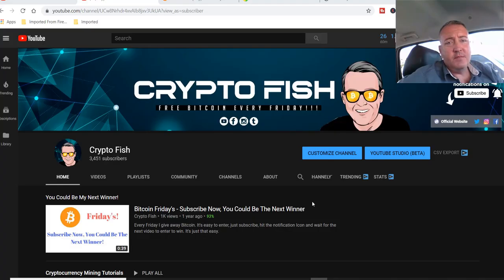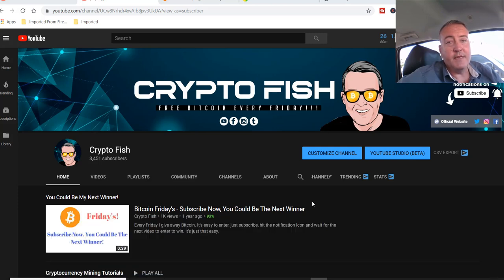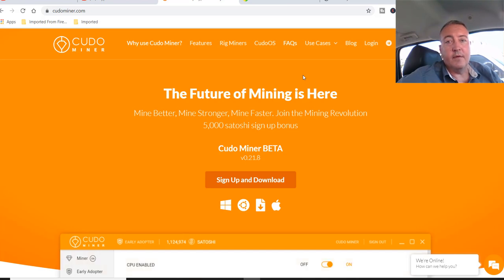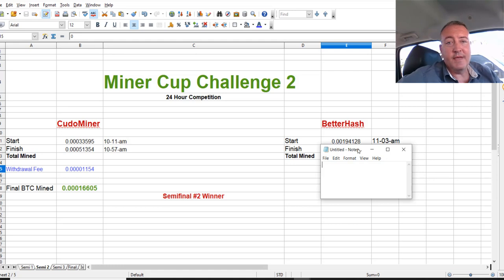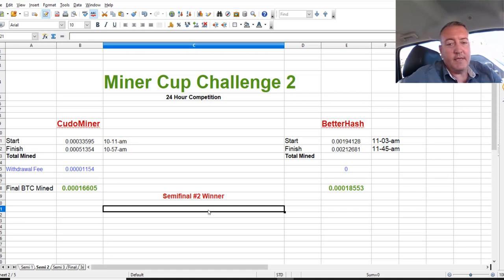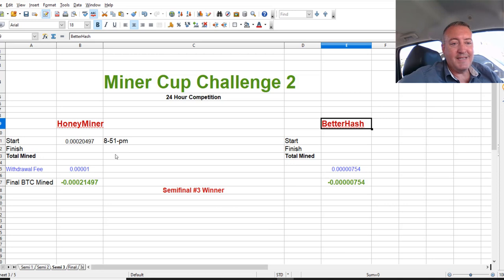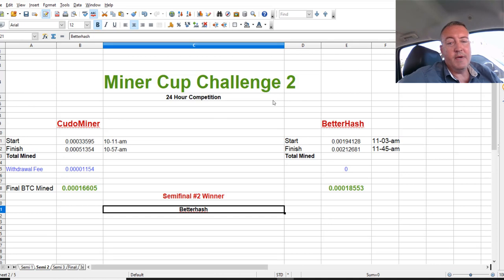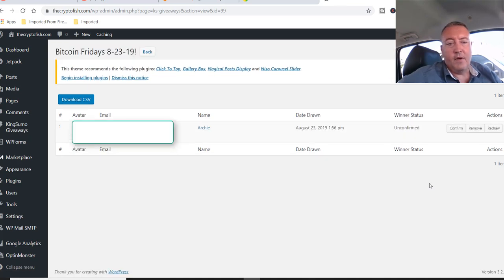Cudo Miner | BetterHash | Who Wins? Miner Cup 2 ⛏️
So in the Second competition in my semi-annual Miner Cup Series, we have Cudo Miner vs Betterhash.  In this contest I see which profit switching miner is more profitable over a 24 hour period. I give a short Cudo Miner review as well as a short Betterhash  review.  I go over how to set up Cudo Miner and Betterhash.  In this series I have now added withdrawal fees to the bottom line.